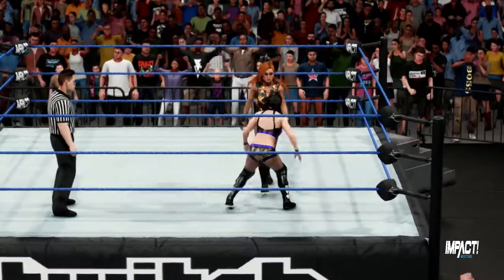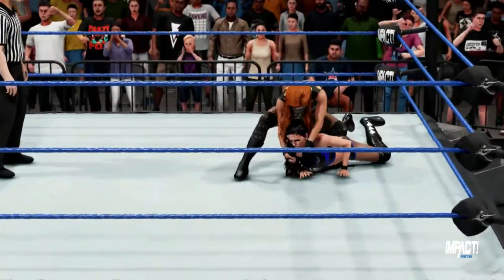WWE 2K19: Tessa Blanchard Creation Showcase (PS4)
Tessa Blanchard creation on PS4 by MrHellinBoots

Thanks for stopping by The RevELLEution, why not check out what else we have to offer by checking out some of our links below…oh and don’t forget to hit that SUBSCRIBE button.

-- WWE SLAM Intro -- Wake Up by No Resolve